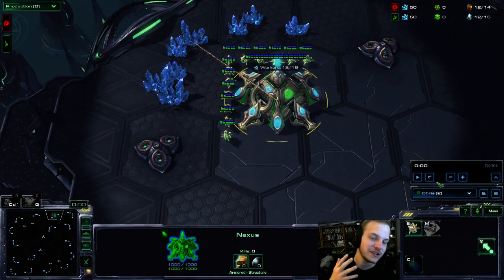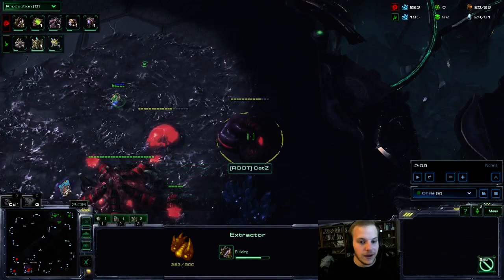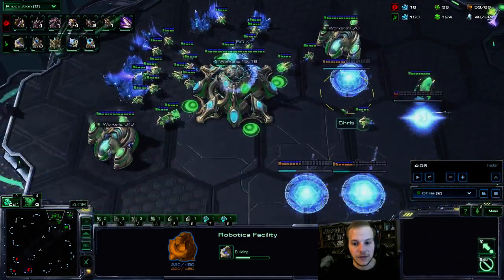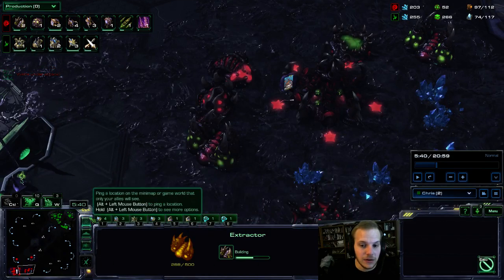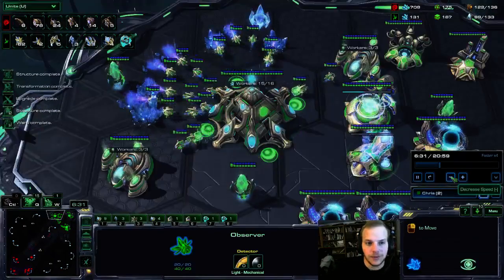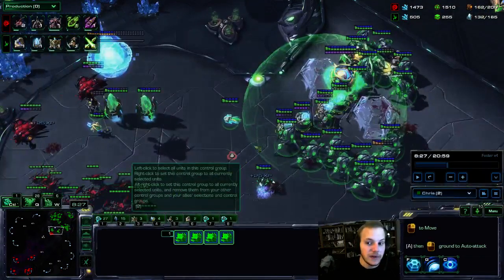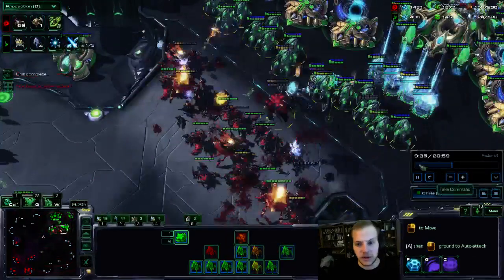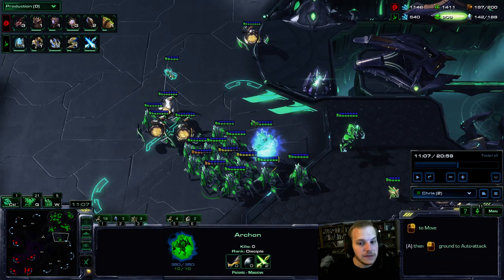Mcanning PvZ Thoughts, Tips and Tricks early game guide LOTV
This is my first guide I have done and I did it live, just to get a feel for it, so please give some feedback and things you want to see!